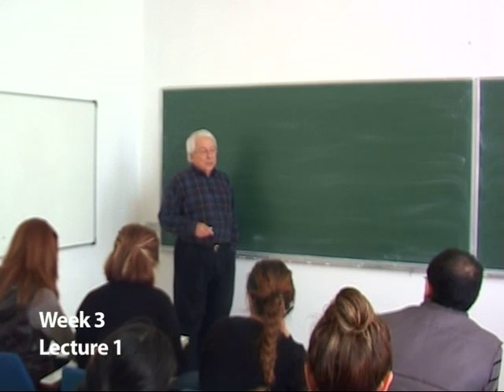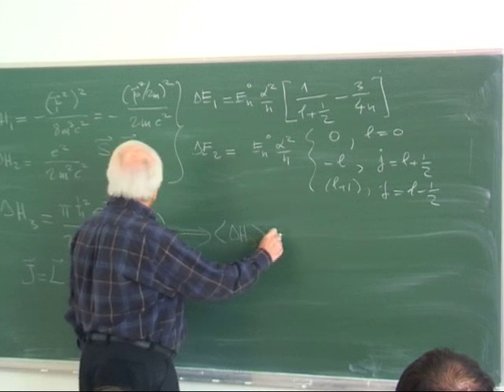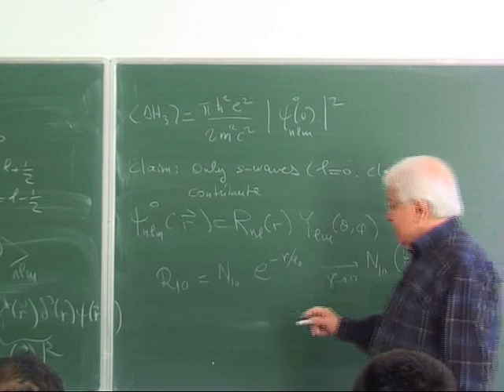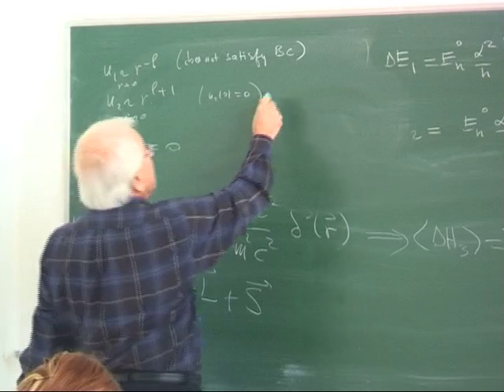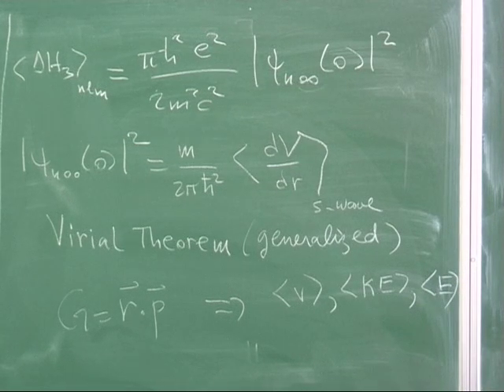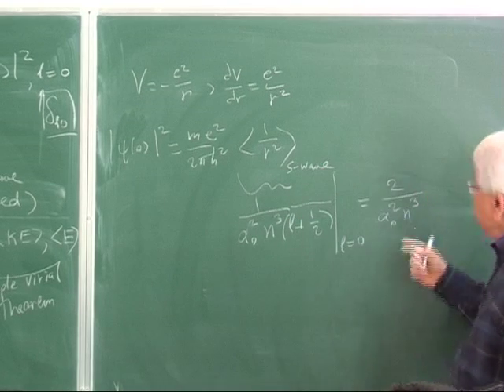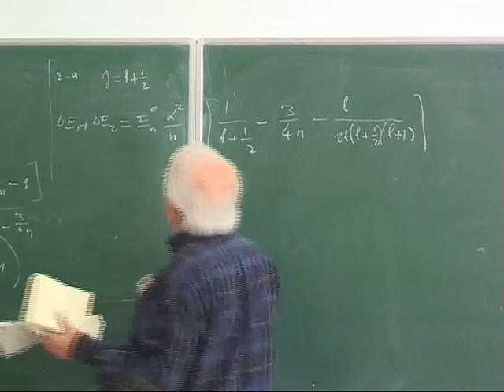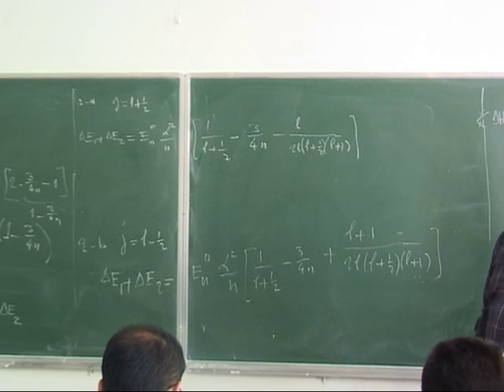METU - Quantum Mechanics II - Week 3 - Lecture 1